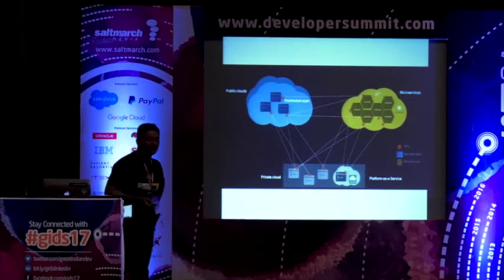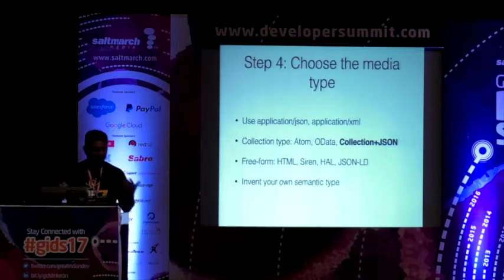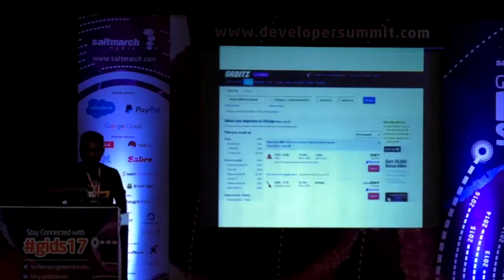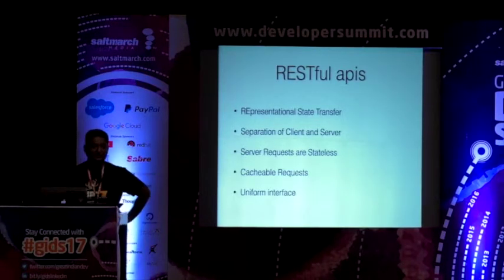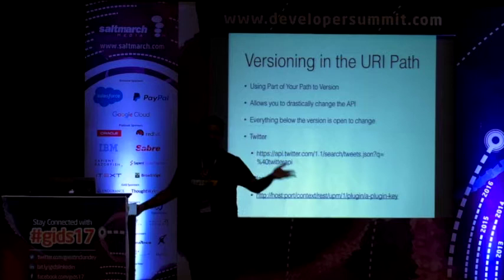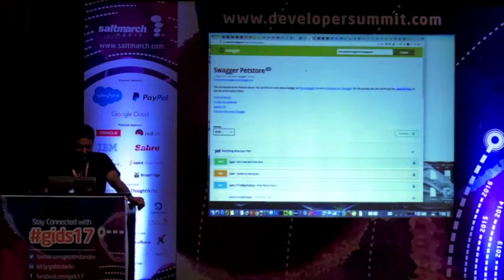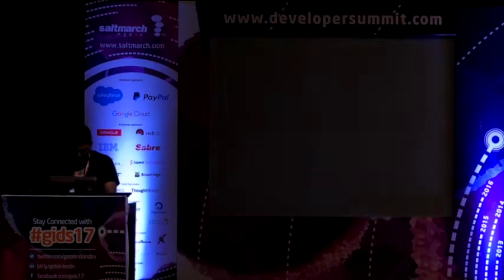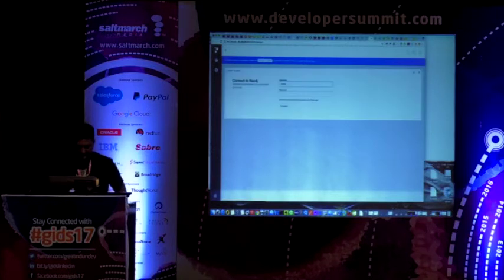15 Best Practices for Designing Enterprise RESTful APIs in the Cloud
Topic: 15 Best Practices for Designing Enterprise RESTful APIs in the Cloud
Speaker: Rohit Bharadwaj
Event: Great Indian Developer Summit 2017
Day 3 - GIDS.Data / Cloud (Thu, 27 April 2017)